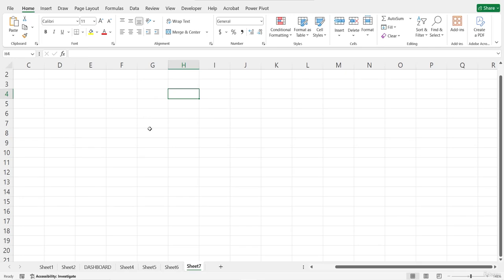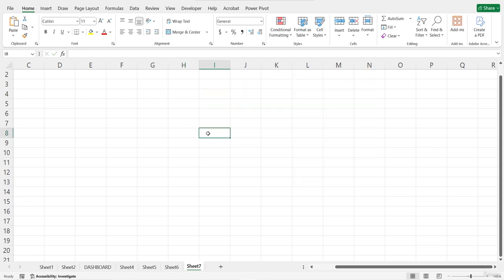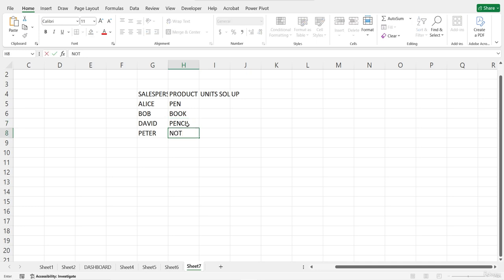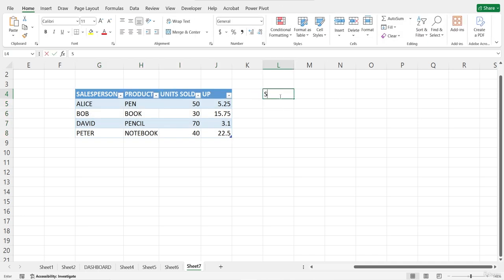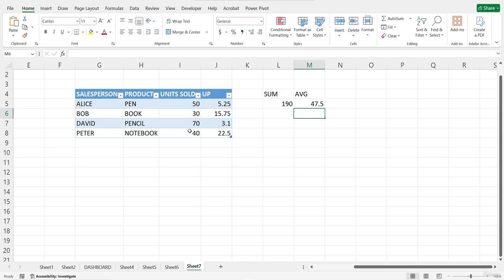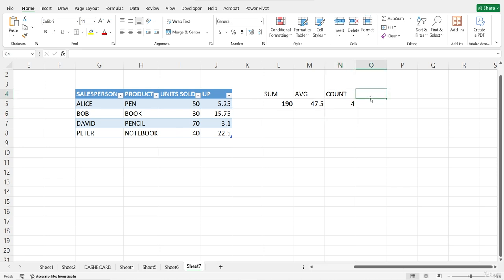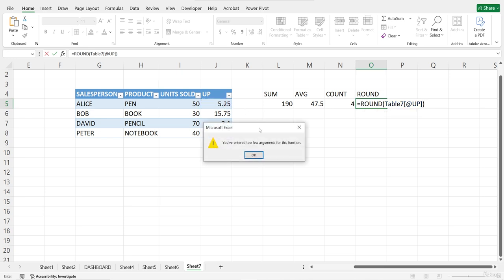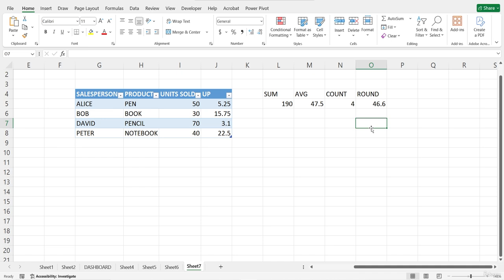Mathmetical Functions SUM, AVERAGE, COUNT, ROUND in Microsoft Excel